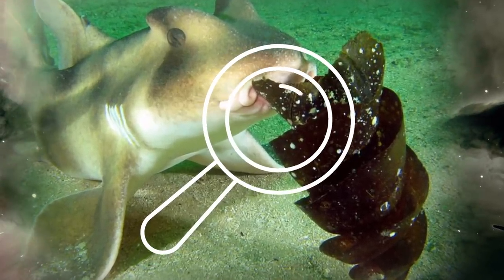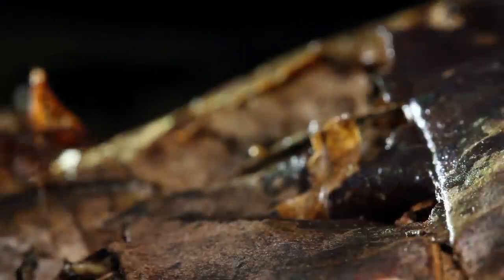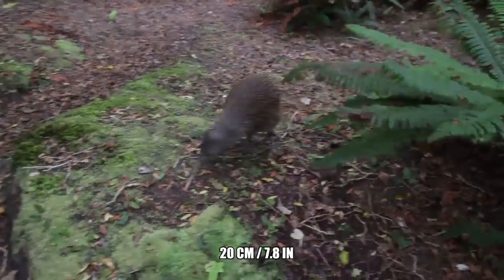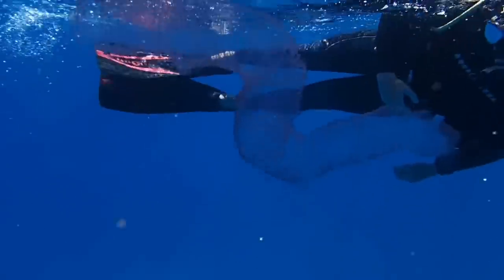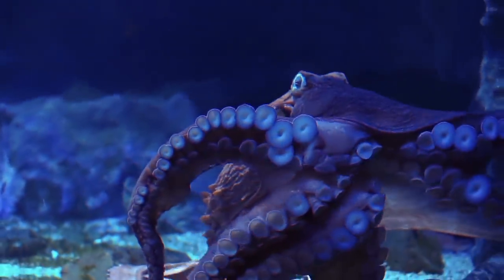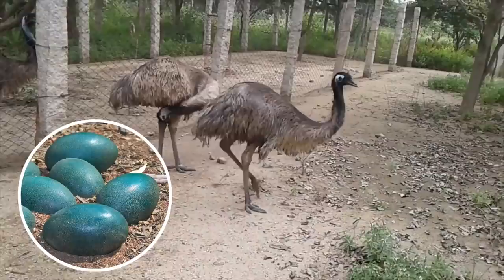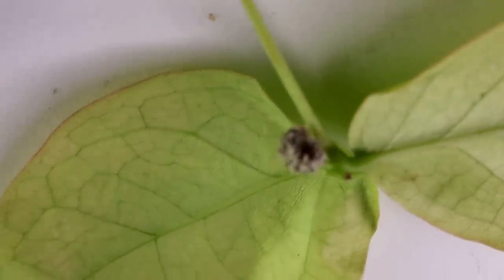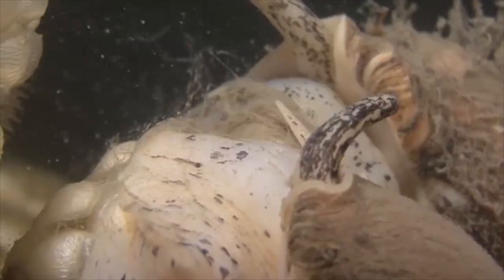Most BIZARRE Looking Animal Eggs In The World!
From corkscrew-shaped casings to doting fathers who incubate hundreds of eggs in their mouth, here are 13 of the weirdest animal eggs.

13. Skate
Have you ever seen a dark, black pouch on the beach? Known as a mermaid’s purse, these are actually egg casings for some species of sharks and skates. Skates look a lot like rays except they do not have spines and tend to be much smaller.

12. Ants
A princess ant becomes a queen after mating, when she is ready to start her own colony. During the mating process, a male provides a female with all the sperm she will need for the rest of her life, and she will be able to fertilize her eggs whenever she wants.

11. Argonaut
The argonaut, also known as the paper nautilus, is not quite a hero from Greek mythology, but a very unusual type of Octopus. Females spend their lives drifting in translucent shells that they make themselves.

10. Kiwi
While this egg might look ordinary, it possesses one particularly extraordinary quality -- its size. As you can see from this x-ray, the female kiwi bird lays a bigger egg in proportion to her body size than any other bird on Earth. Each egg occupies up to 25 percent of her body weight and measures as much as 20 cm.

9. Jawfish
In this case, it is the male who carries the fertilized eggs around. The jawfish is known as a mouthbrooder, meaning that dads-to-be fertilize eggs and carry all their offspring crammed in their mouths until they hatch.  That’s quite the mouthful! This lasts for several days to several weeks depending on the species.

8. Squid
Squid eggs have been described as a giant mass of mucus. Captain Nils Baadnes and diver Ronald Raasch with the research vessel REV Ocean discovered a strange undulating balloon blob in the waters off of Norway. Turns out it was a giant mass with tens of thousands of eggs!

7. Deep Sea Octopus
Most octopus species have a single reproductive period and then they die. The mother octopus painstakingly weaves her eggs into strands and hangs them up in a cave or crevice. Then she sits and guards them for weeks, months, and sometimes even years. During this time she keeps her eggs clean and filters the water over each one.

6. Hoopoes
Hoopoes are beautiful birds admired by civilizations for thousands of years! Females lay eggs that come out a milky blue shade, but soon turn brown. Researchers discovered that the eggs take on their mucky brown tone because the female coats them in a bacteria-riddled liquid she produces using her preen gland.

5. Caecilians
It’s not a snake, and it’s not a worm! Caecilians are a type of legless, mostly blind, serpentine amphibians that grow between three-and-a-half inches to five feet (9 cm to 1.5 meters) long. They have tiny eyes, which experts think are mostly only good for distinguishing between light and dark, and are so slimy and slippery, some researchers liken trying to grab one like trying to grip a wet bar of soap.

4. EMU
As the world’s second-largest living bird, emus reach up to six-and-a-half feet (2 meters) tall. These flightless birds, who are endemic to Australia, lay gigantic, two-pound (0.9 kg) eggs -- roughly the equivalent of around a dozen chicken eggs so if you want to have an omelette, be sure to share!

3. HORN SHARK
The horn shark (Heterodontus francisci) is found in warm-temperate and sub-tropical waters of the Pacific Ocean. The nine horn shark species are among the 43 percent of sharks that lay eggs, rather than give live birth. They lay distinct, cone shaped eggs with spiralling tendrils hanging off the bottom. Marc McGrouther from the Australian Museum has seen his fair share of shark eggs. His favorite is the crested horn shark egg.

2. GREEN LACEWING
Green lacewings (Chrysoperla rufilabris) are a type of flying insect famous for being excellent biological control for common garden pests. Adult females lay their eggs on top of leaves, in batches of as many as 200, by attaching them to a half-inch (1.27 cm) tall, hair-like filament, one by one. This hopefully protects them from being cannibalized by their larvae siblings.

1. Whelk
The term “whelk” encompasses various types of large, predatory marine snails who occupy really pretty spiral shells. There are several “true” whelk species, including the lightning whelk, the largest and most common type, which grows up to 16 inches (41 cm) long, as well as the knobbed and channeled whelks.